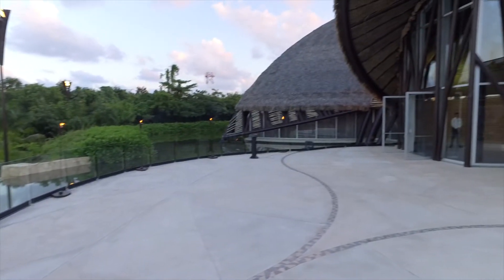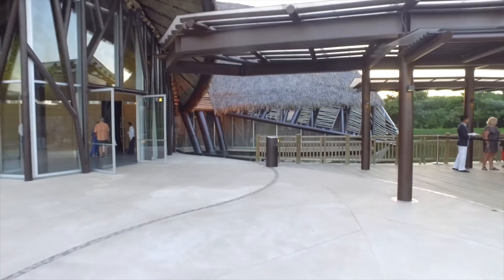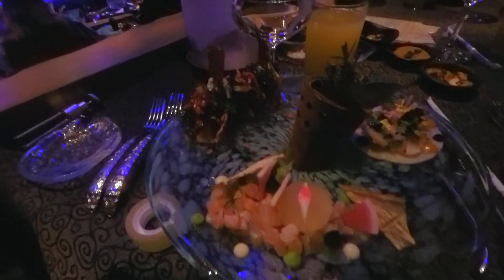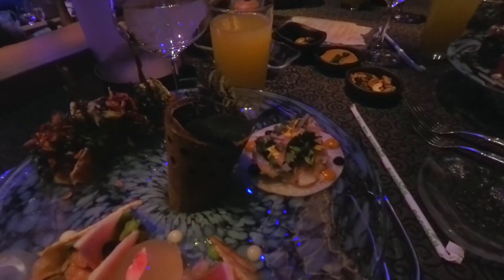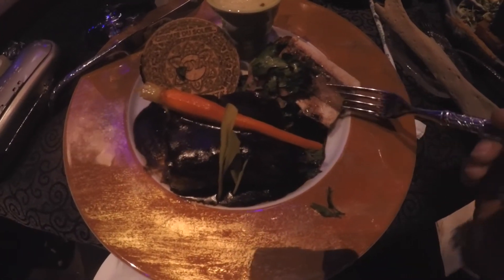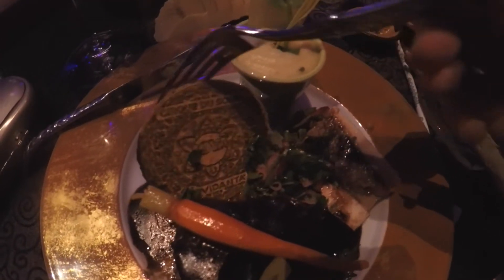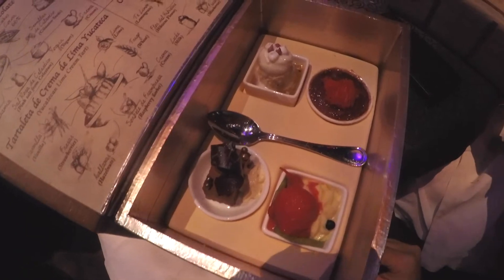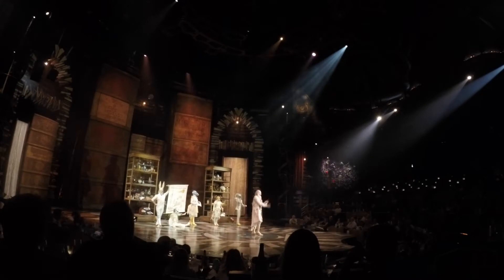TRAVEL | Mexico: Cirque du Soleil Joyà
This is a great show in the Cancun Riviera Maya.  They have several options for joining, this is the option that includes the pre dinner show.